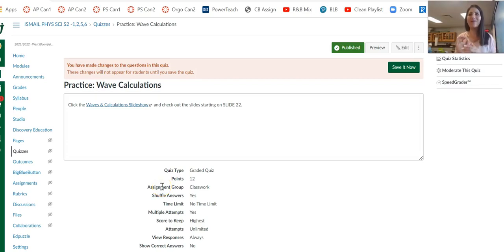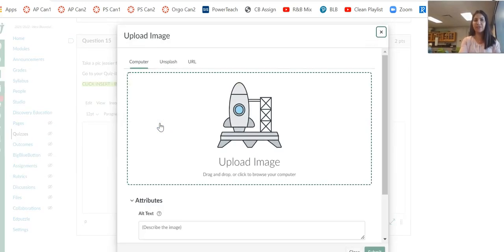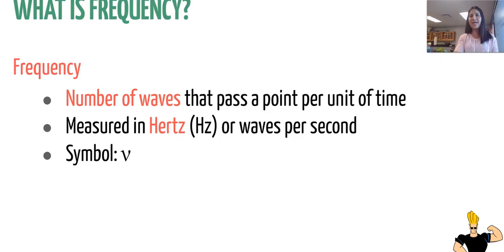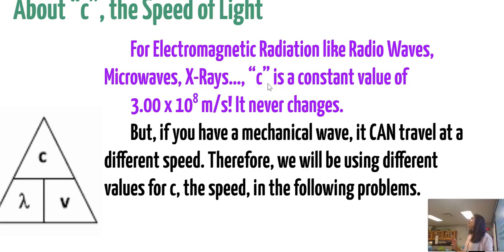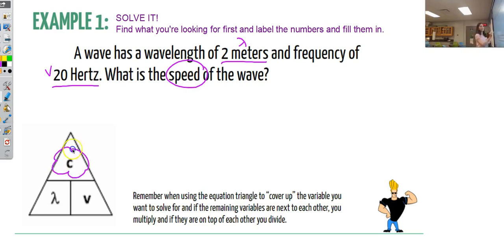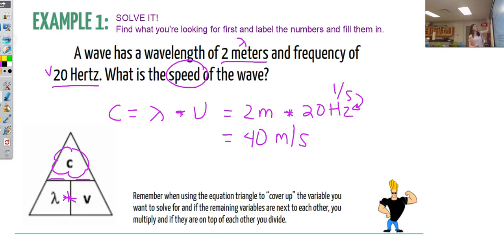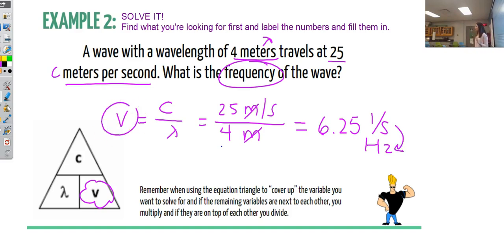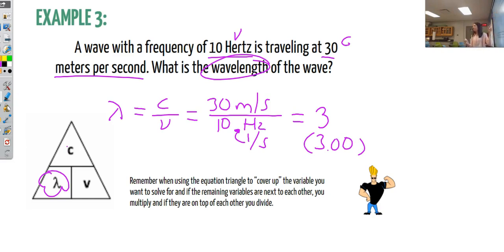Mrs. Ismail's PS Wave Calc Tutorial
This tutorial video coincides with a lesson on wave calculations of frequency and wavelength for a Canvas assignment.